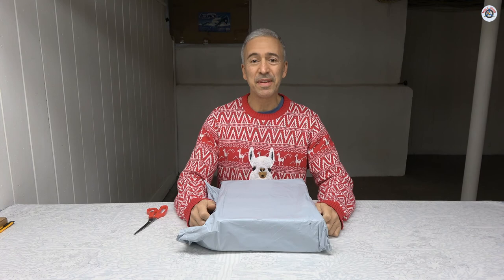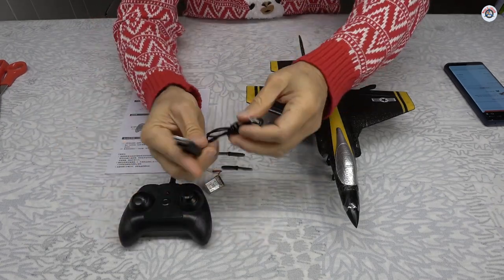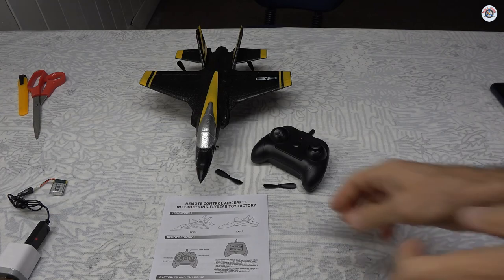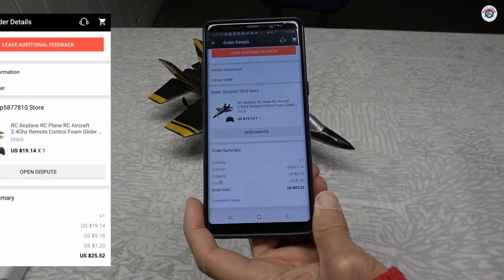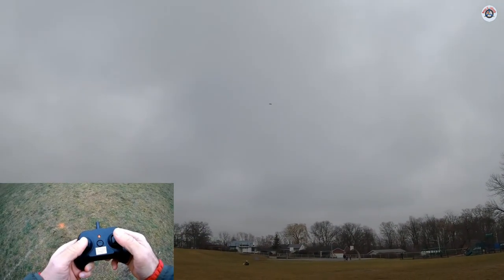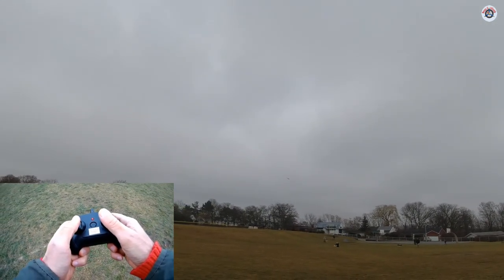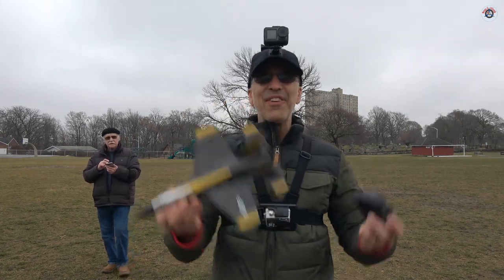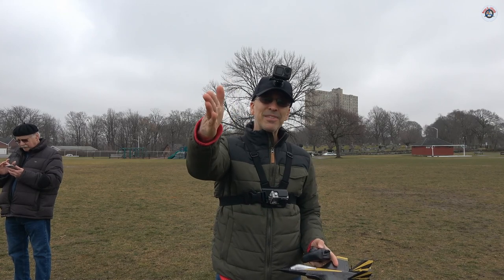Flybear (Fei Xiong) FX635 F-35 2CH 250mm EPP RC Airplane - Full Review of a Fantastic Micro Jet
If you have been following our channel, then you may already know that I have been obsessed with 2-channel RC airplanes. Why? Because they provide the most affordable and easiest entry to our hobby. However, they also carry a critical responsibility: if they do not provide a great experience right out of the box, then they may scare newcomers away from the hobby.

Hence, I as an RC flying enthusiast and supporter, I feel that it is my duty to provide unbiased reviews and recommendations for the RC airplanes in this important 2-channel segment. The more people become RC hobbyists, the healthier and stronger our RC community will become.

I purchased this Flybear (a.k.a. Fei Xiong) FX635 2-channel EPP micro jet from AliExpress for $25.52 shipped to my door:

Inside the box, everything was well packaged and organized. The airplane came out of the box fully assembled. It only needed its landing gear to be pushed into their slots, its battery charged, and two AA batteries (not provided) inserted into its transmitter to get it ready for its first flight.

It flew great as well right out of the box, without the need to add any weight to adjust the center of gravity (CG). Overall, it is a fantastic little RC airplane, and it is perfect for beginners. It is even better than its older sibling FX820, which I had reviewed before. Here are the links to those two review videos:

Thank you very much for watching. If you liked this video, please give it a thumbs-up. I hope you are part of this amazing hobby, or at least considering to join, because it is so much fun and rewarding.